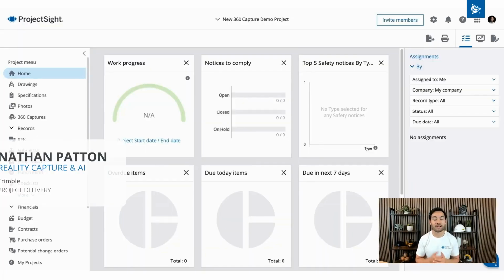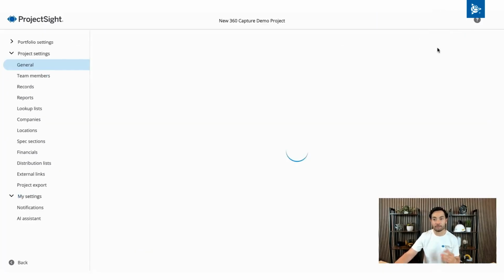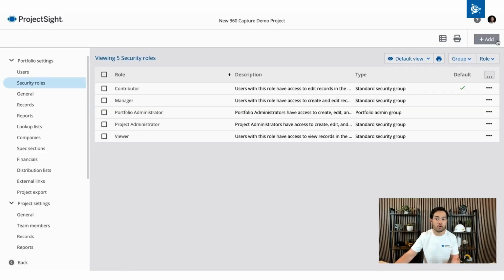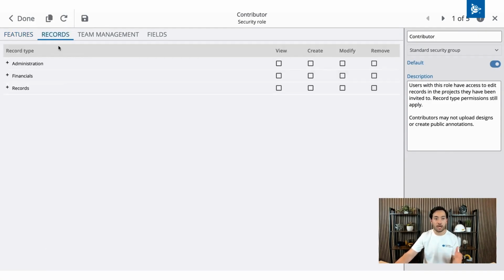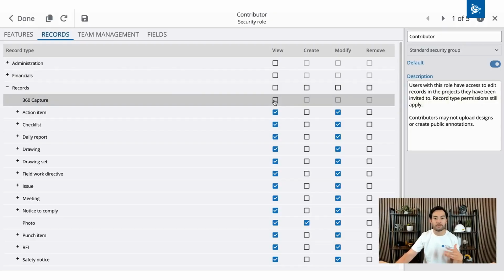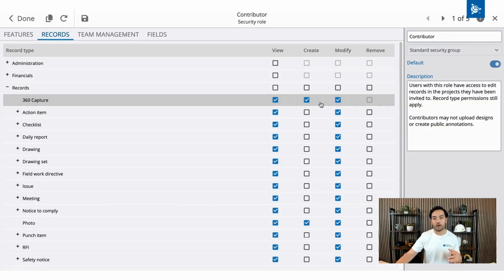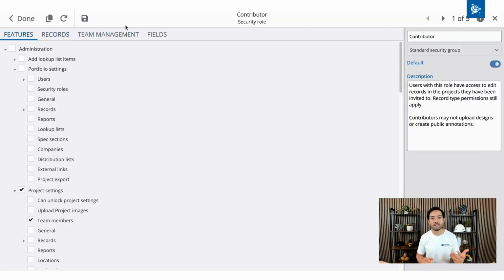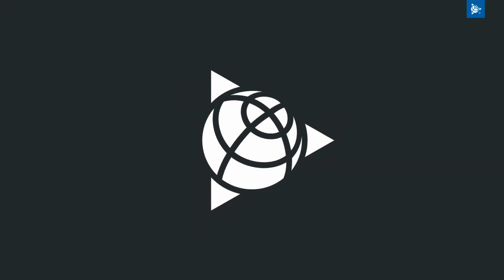1: User Roles and Permissions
Trimble ProjectSight 360 Capture is now an embedded add-on for ProjectSight that can automatically map site walkthrough imagery directly to your drawings, creating a complete visual record of progress. By automatically mapping your 360° video walks to your project drawings, ProjectSight 360 Capture provides your team with a reliable visual record of jobsite progress.

Get up to speed quickly with Trimble ProjectSight 360 Capture.

With over 10 quick, watch-and-learn tutorials, this ProjectSight 360 Capture Video Training Series teaches you exactly how to use the tool. We will walk you step-by-step through the entire process, from pairing your camera and capturing the site on your mobile device to tracking remote progress and comparing historical site conditions. You will also learn how to compare your site captures side-by-side with 3D BIM models and attach that visual evidence directly to your RFIs.

In this video, User Roles and Permissions, you’ll learn how to manage user roles and permissions for ProjectSight 360 Capture. This video provides a step-by-step walkthrough on how administrators can customize access for different team members to ensure the right people have the correct functionality in the field.

Key features covered:
Administrator Requirements: Ensure you have administrator access to modify security roles.

Navigating Settings: Locate the Security Roles option within the Portfolio Settings of your project.
Customizing Roles: Learn how to edit existing roles or create new custom roles to fit your specific project needs.

Configuring 360 Capture Permissions: Access the "Records" tab to find the 360 Capture field and set permissions for viewing, creating, or modifying records.

Field Access: Enable field users to capture 360 photos and videos directly within the ProjectSight mobile application.

Expert tip: Make sure to hit SAVE after configuring each user type to apply the changes to your project.